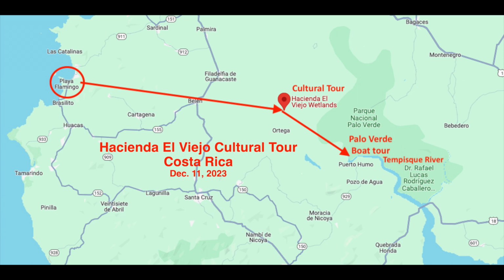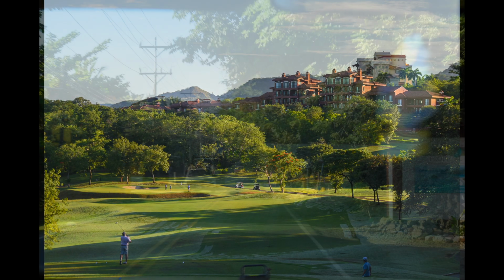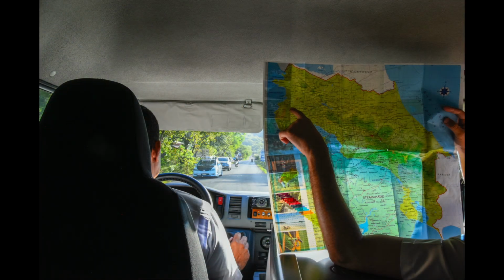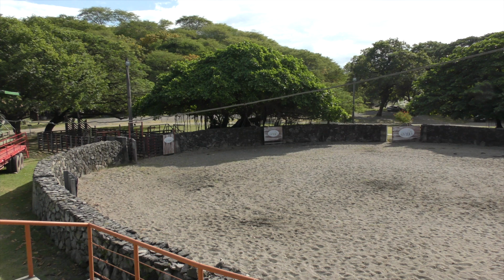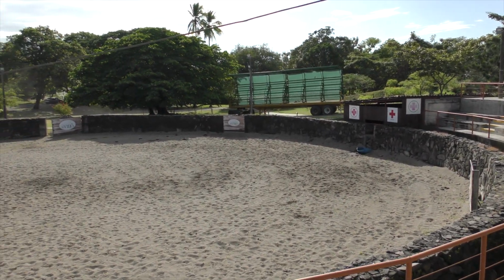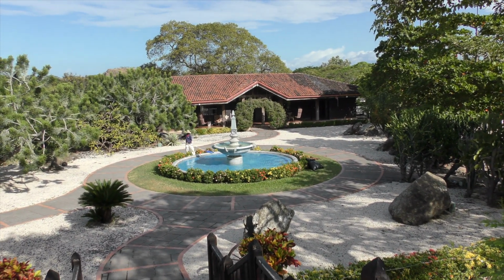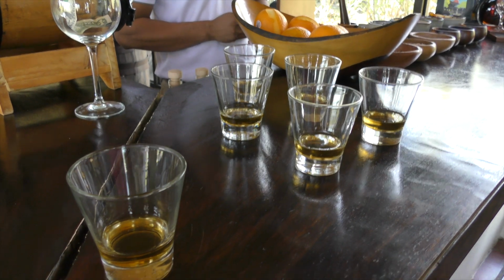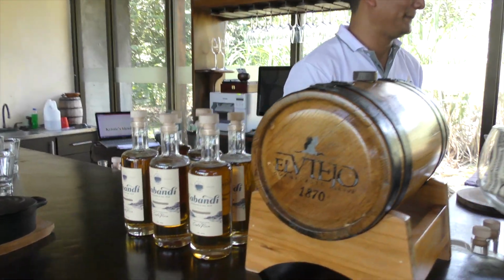Hacienda El Viejo Cultural Tour, Costa Rica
A fun day at the hacienda!